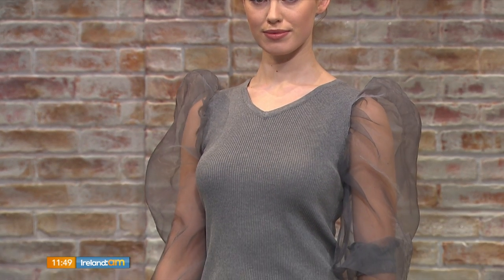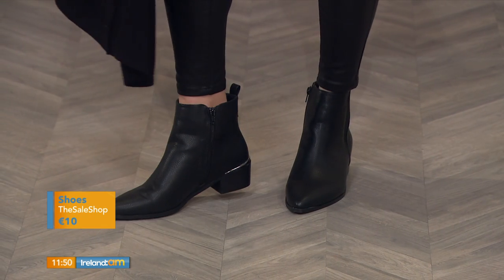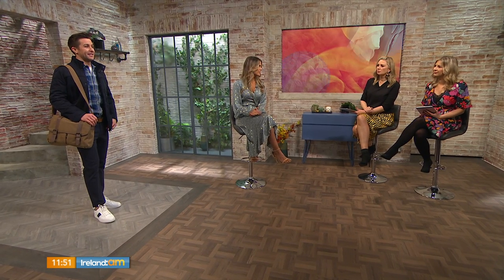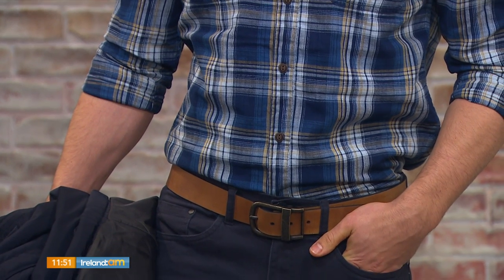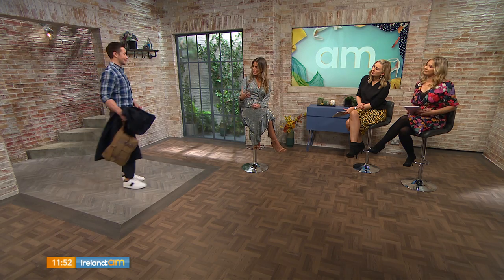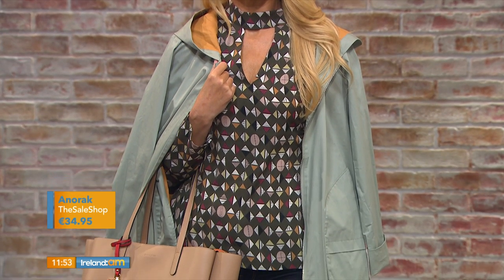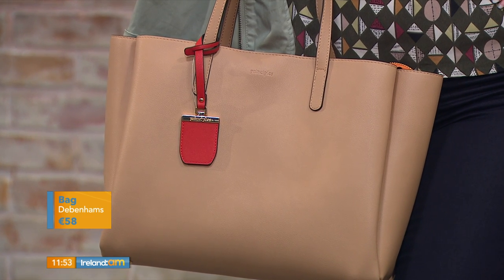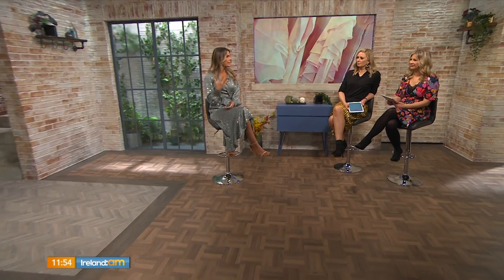Rosalind Lipsett's wardrobe staples 02